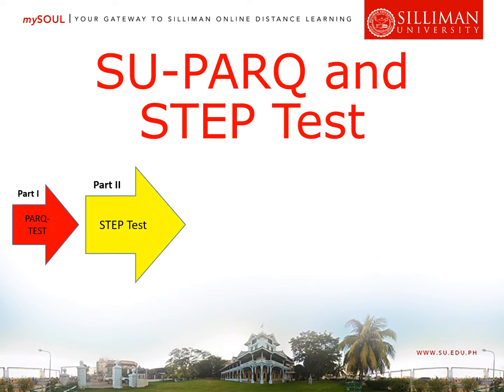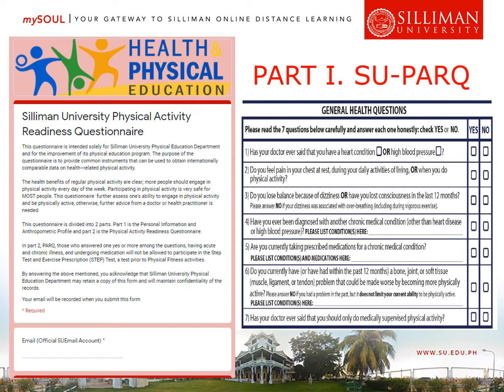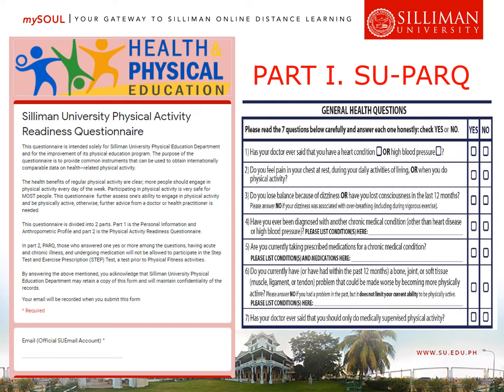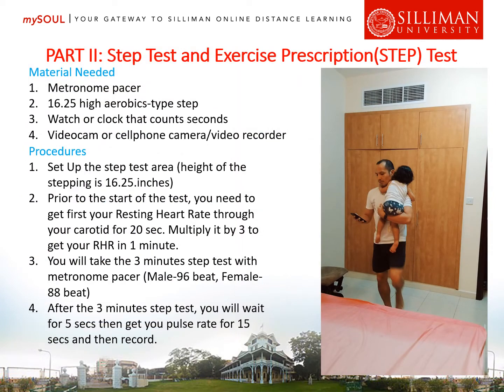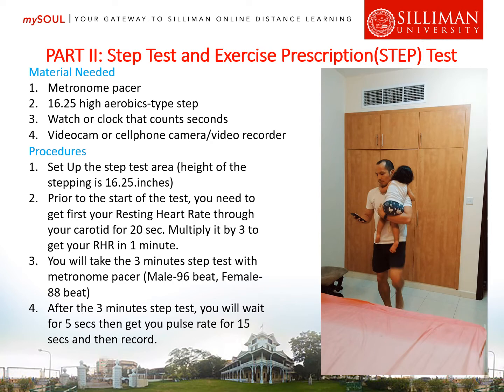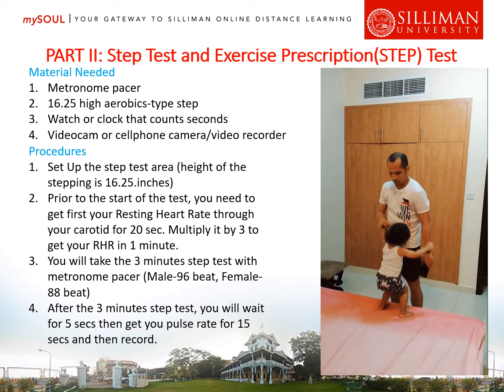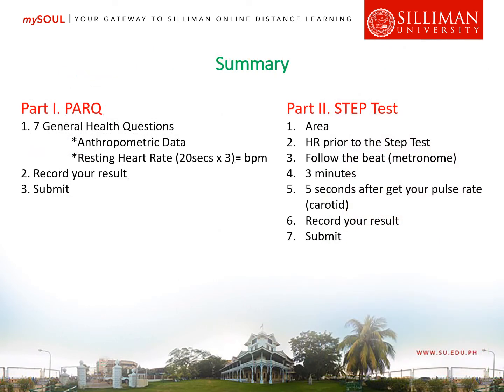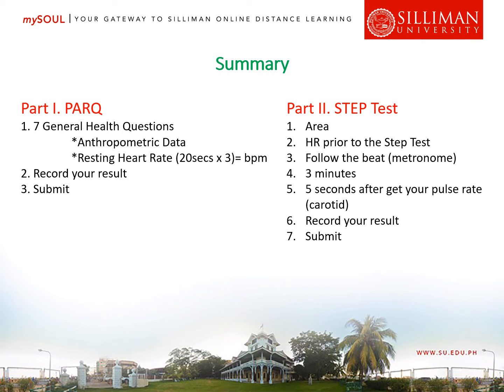SU-PARQ and STEP Test Instructions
This instructional video on Silliman University Physical Activity Readiness Questionnaire and STEP Test is made for students' guide in assessing their health status and test their VO2max through cardio respiratory endurance.